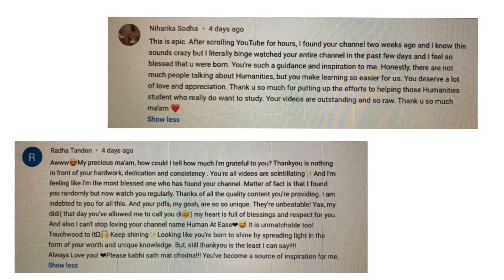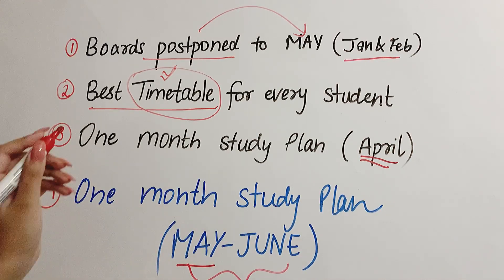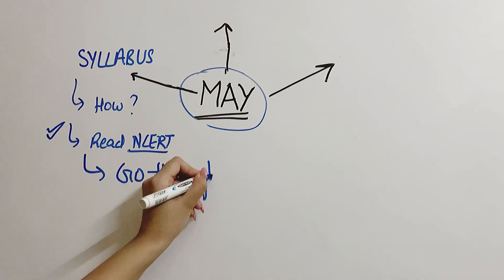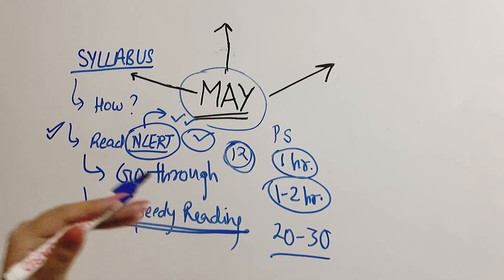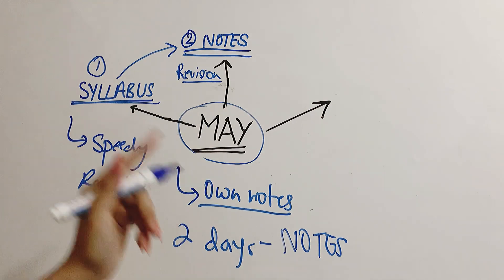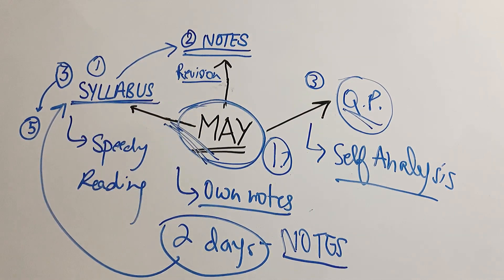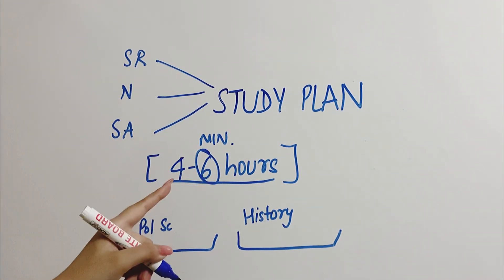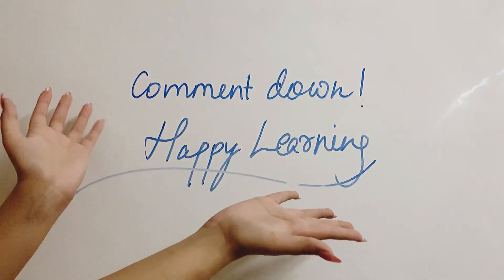MAY STUDY PLAN for Class 12 Boards 2021 | Best strategy | How to do Revision? Humanities/arts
This video includes Revision Plan for May 2021
I discuss strategies, plans and techniques to follow and revise your NCERT books and syllabus.